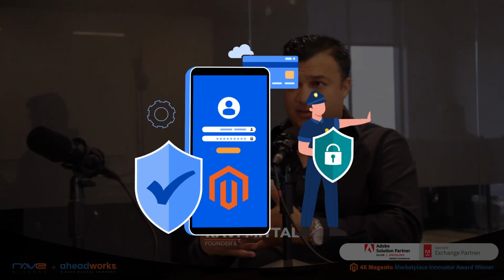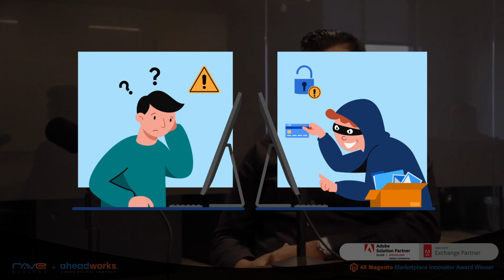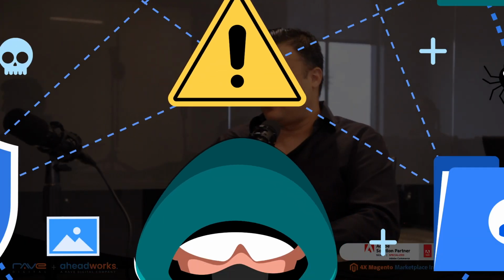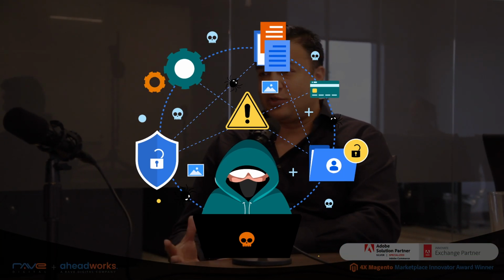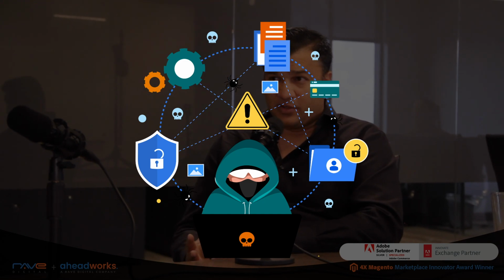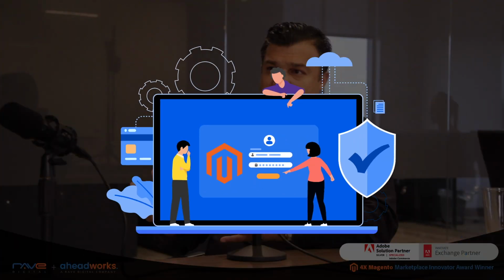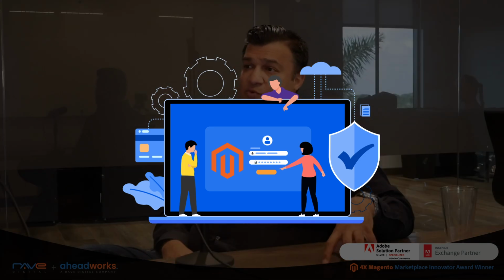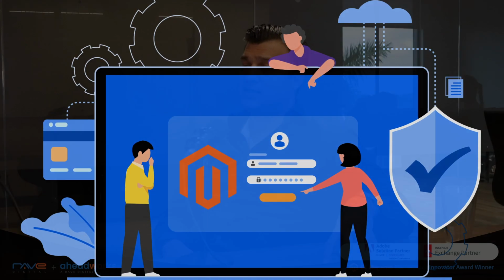Magento 2 Security Patches: Why Magento Security Patches Are So Important for Your Store’s Health?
Security is one of the most crucial factors of an eCommerce store. The increase in digital fraud is a threat to all online stores.

Undoubtedly, Magento is one of the best eCommerce platforms for any online business. However, it is a safe and secure platform in itself. But hackers and online attackers are just looking for a small loophole that they can exploit. As a Magento store owner, you need to make sure that you are doing everything that you can in order to keep your store and the customers’ data safe and secure on your store.

Apart from version upgrades and technical enhancements, Magento releases security patches from time to time which come with a number of bug fixes, security fixes, performance improvements, and more. You’re likely familiar with security patches but may not understand their purpose. When a weakness, vulnerability, or breach is discovered, it must be fixed. The fix is called a patch, which is simply new lines of code that correct a vulnerability in the program. Security patches protect your website against potential threats, protect your Magento store from possible security breaches, and maintain data integrity.

Neglecting to install security patch updates for your Magento can result in a long-term infection.

We strongly recommend keeping your website up-to-date. Keep it fully patched all the time. And install security patches as soon as they are available.